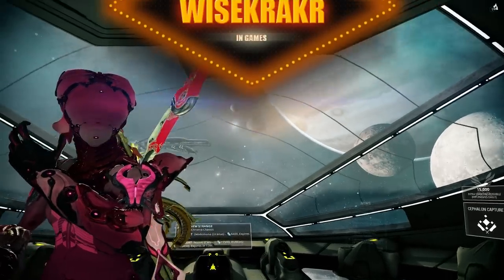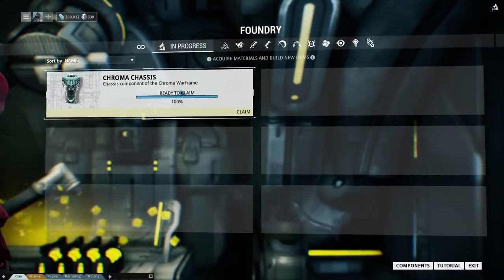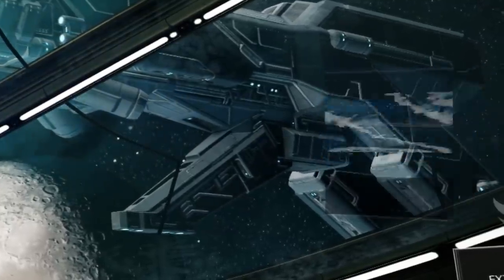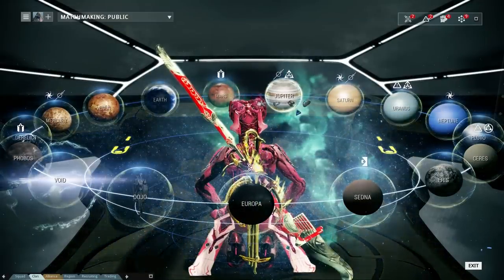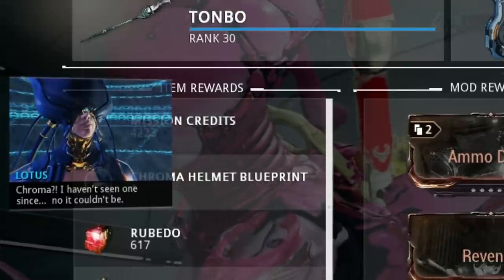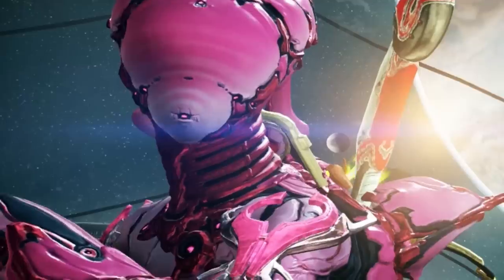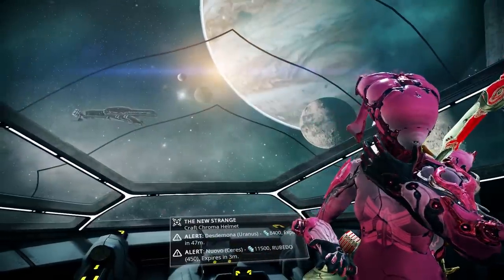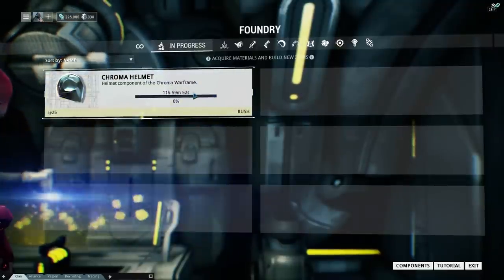Warframe Quest - THE NEW STRANGE [Part 2 how to get full Chroma | Update 16]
In this part we complete the quest and get a Chroma. but before we can celebrate, there is a lot to do. First, mobile defense mission. Then, search for the machine and find the Chroma. Thirdly, defense mission and "battle" the Chroma. Now you can celebrate :D ENJOY!